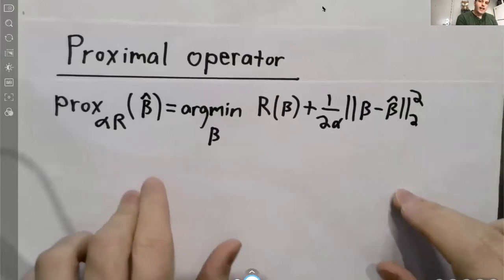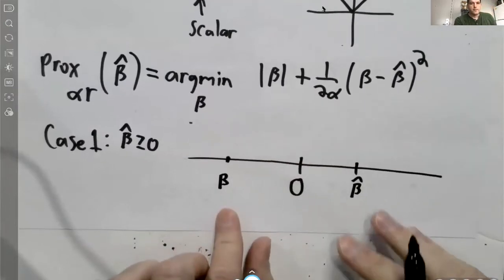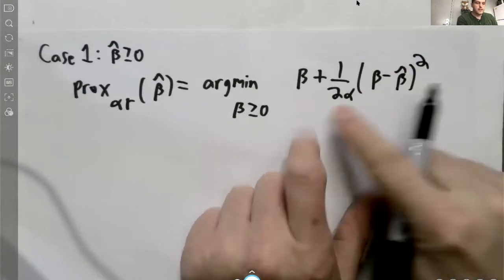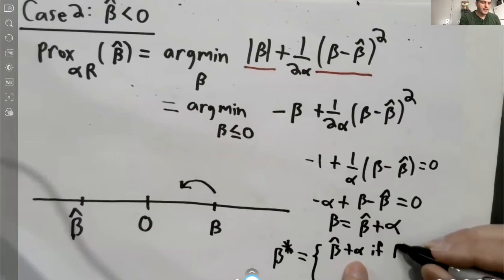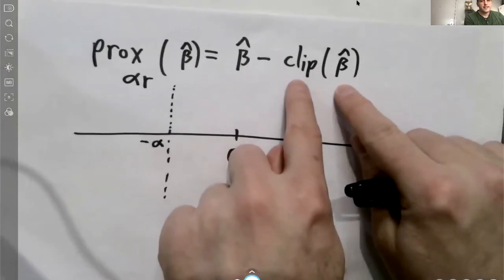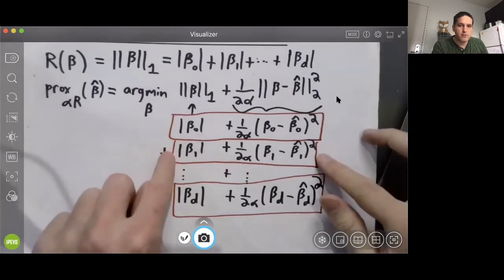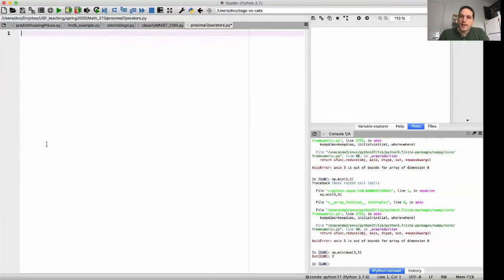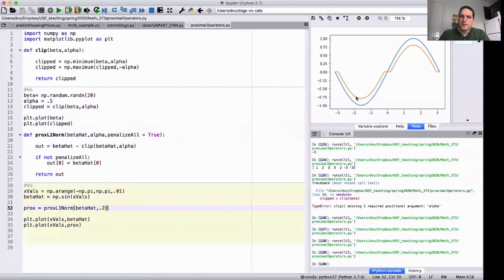The proximal operator of the L1 norm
We derive a formula for the proximal operator of the L1 norm, and implement this proximal operator in Python.